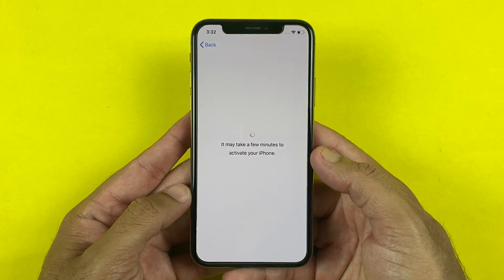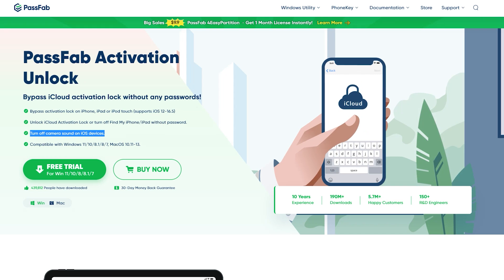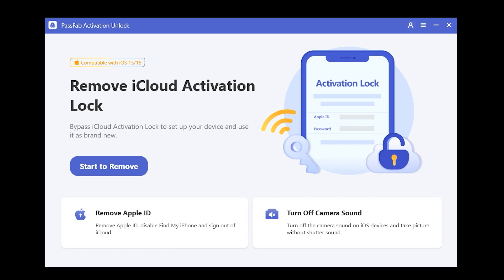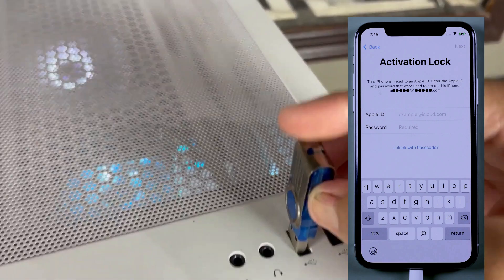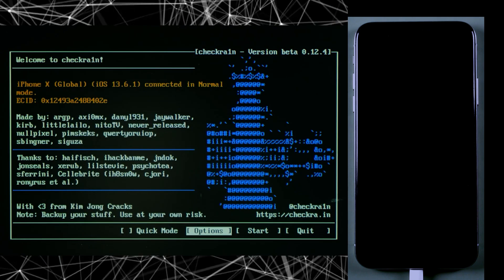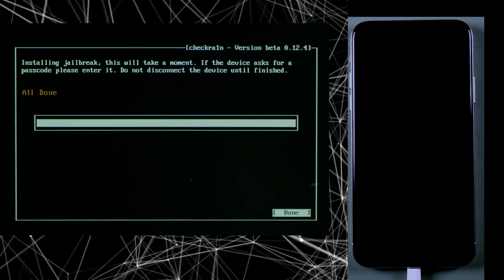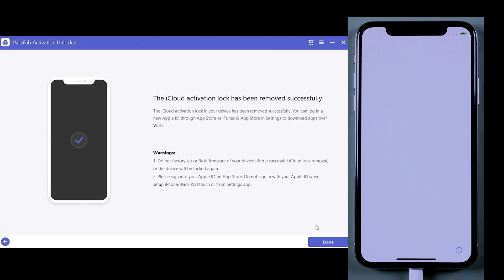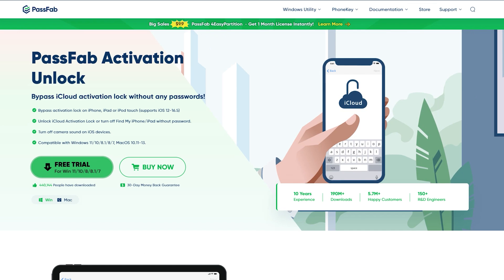Bypass iCloud Activation Lock | How to Bypass Activation Lock on iPhone/iPad? [iOS 12-16.3]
Unlock iCloud Activation Lock or turn off Find My iPhone/iPad without password. Compatible with Windows 11/10/8.1/8/7, MacOS 10.11-13.